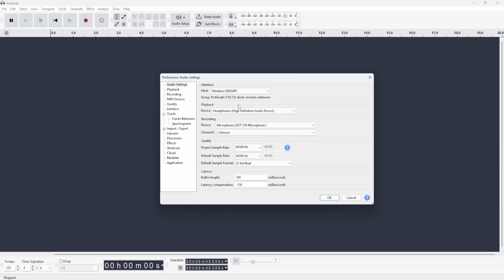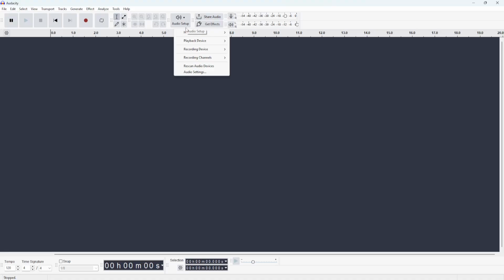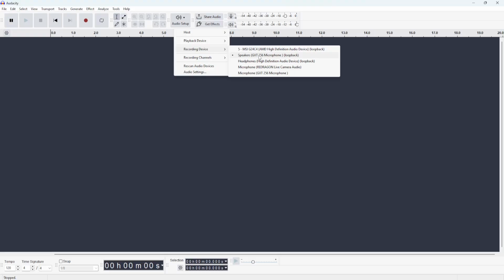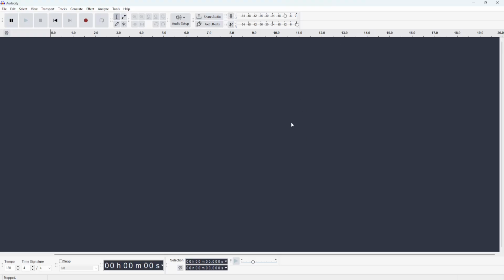How To Record Desktop Audio With Audacity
In this video I show you how to record desktop audio with Audacity. If you want to learn how to record your computer's desktop audio in Audacity then this is the tutorial for you.